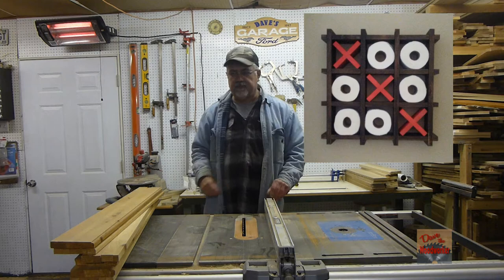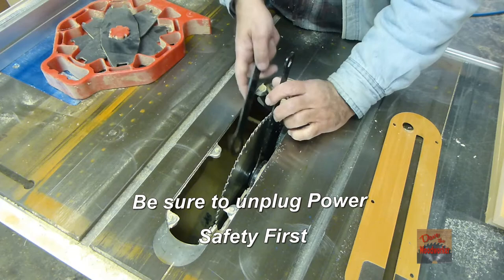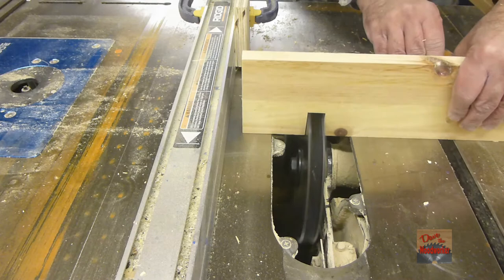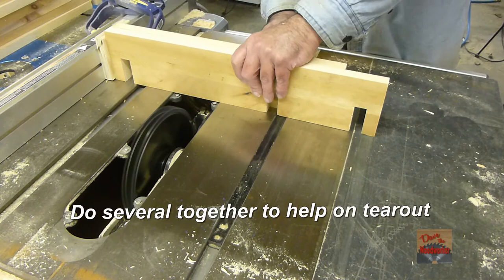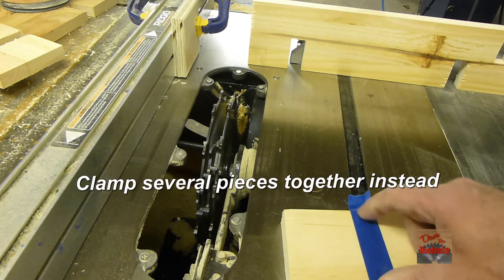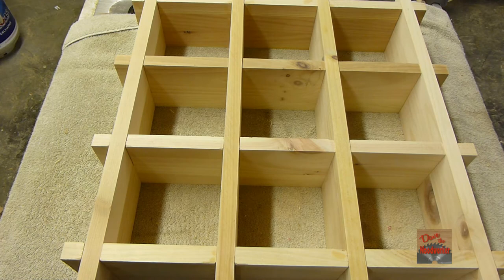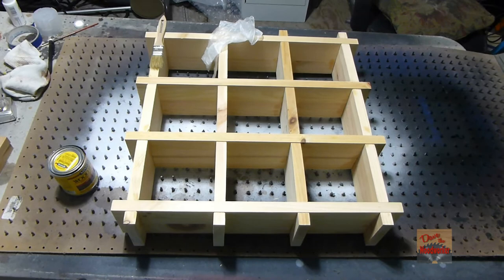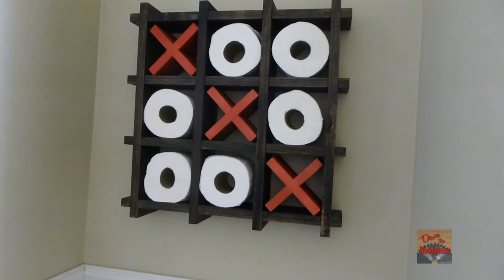Tic Tac Toe Toilet Paper Holder | DIY Project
In this video, I make a Tic Tac Toe Toilet Paper holder, out of some left over White Pine wood. I seen a picture of this on Pinterest, and thought I could use this for my bathroom.